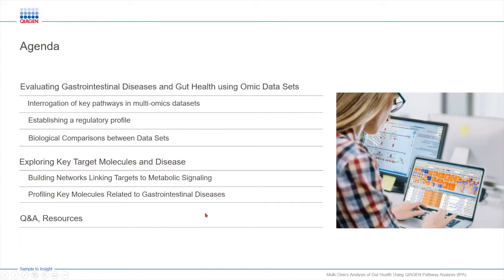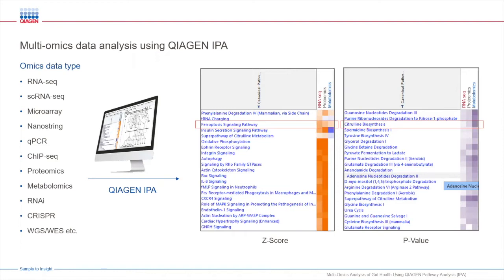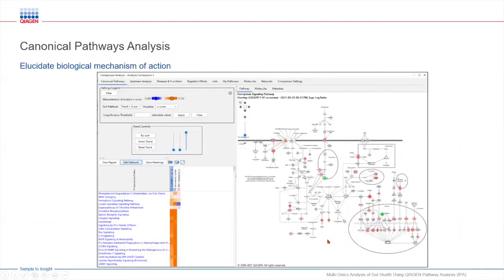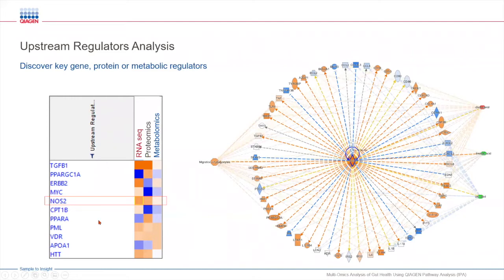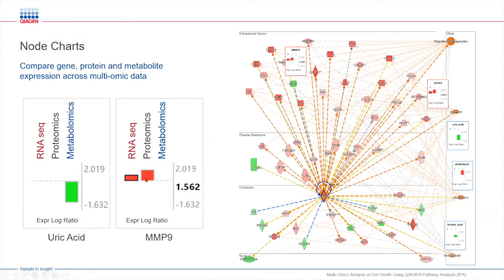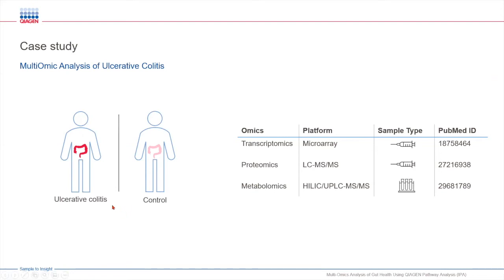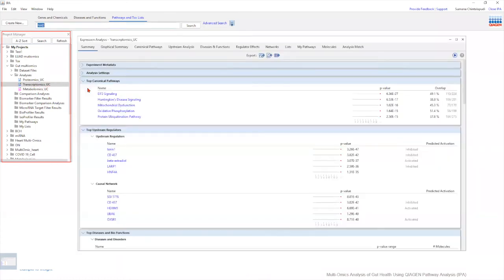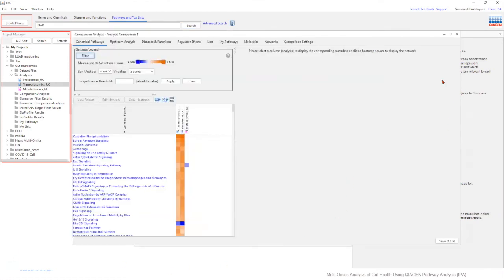How Do Gut Microbes Affect Health?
During this session we will demonstrate the use of QIAGEN’s Ingenuity Pathway Analysis (IPA) on tissue and blood samples across ‘omic types to interrogate host response to GI disease. The event will be a one-hour review of new advanced tools and techniques using datasets from a range of recently published studies.

This one-hour presentation will demonstrate how to:
• Interpret alterations in samples
• View concordance across ‘omics data (RNA, Protein, Metabolomics)
• Visualize mechanistic frameworks of disease processes
• Correlate findings with thousands of published datasets

Ingenuity Pathway Analysis uses millions of curated literature findings in the QIAGEN/ Knowledge Base.
The OmicSoft digital warehouse includes data from over 500,000 specimens.